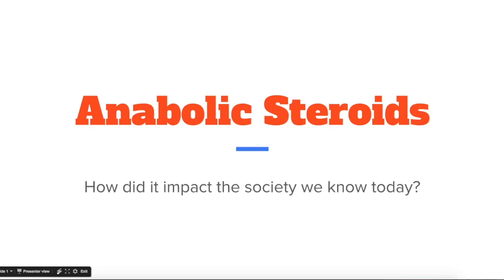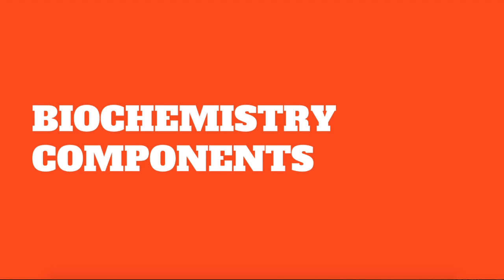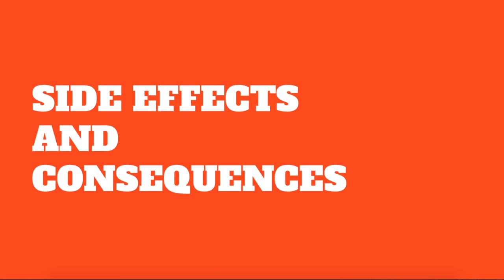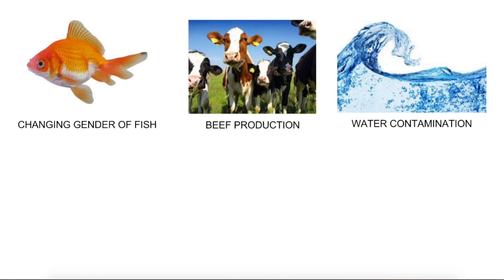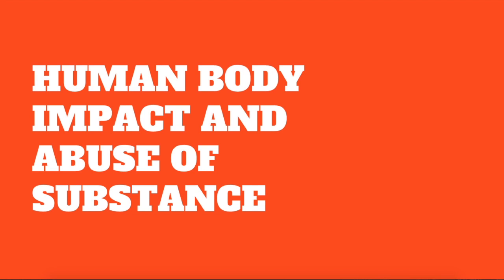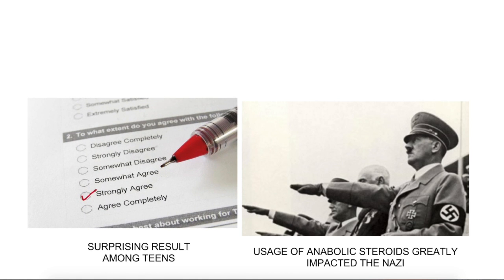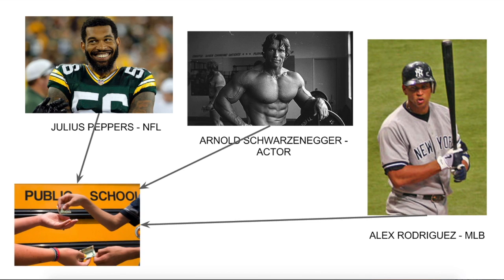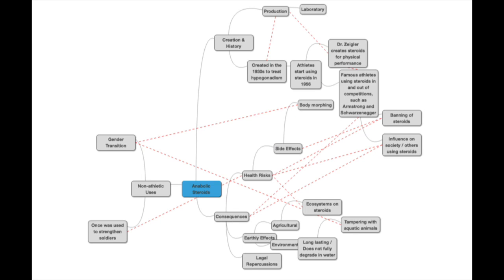Team 40 Anabolic Steroids Impact